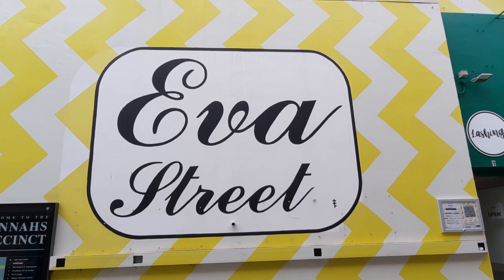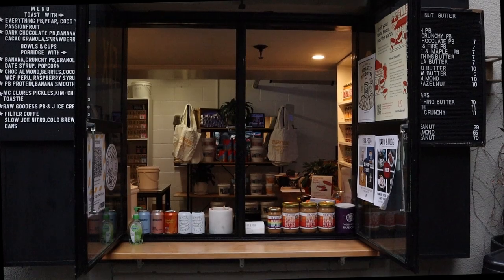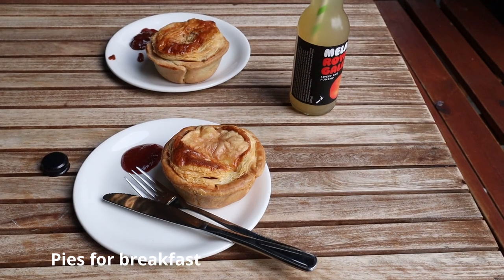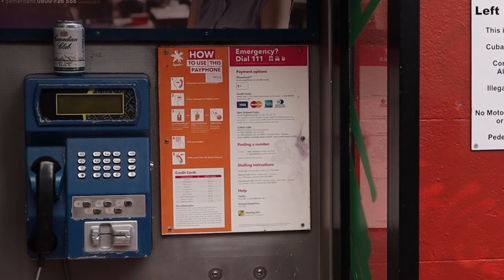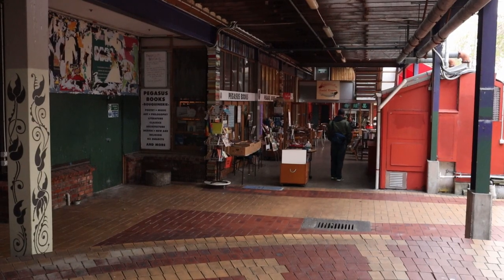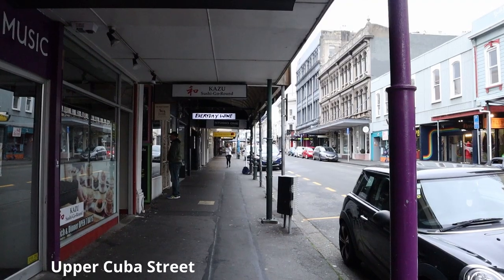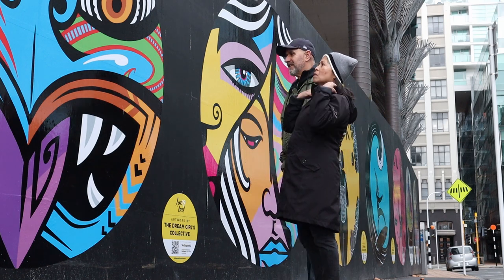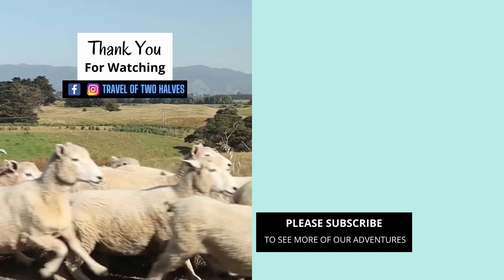The streets & alleyways of downtown Wellington City - Filipino in New Zealand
We walked through the some of the streets and alleyways of downtown Wellington and explored Dixon Street, Hannahs Laneway, and Left Bank Arcade. We discovered the Victorian and Edwardian architecture buildings.

Te Aro Park was originally called Pigeon Park. The Park forms the shape of a canoe. There are 30,000 handmade mosaic tiles symbolising waves. On the tiles and in the water feature are names of the Maori ancestors.

The Opera House – just opposite Te Aro Park is 100-year-old theatre the Opera House. This theatre is a popular venue for performances and social events.

Eva Street is an inner-city alley way painted with bright coloured walls and funky designs. Further up this alley way is Leeds Street. In the 1920s, Hannah’s Footwear factory and office were housed in this area. Due to the rise of shoe imports Hannah’s footwear production declined and eventually ended production in the 1980s. In 1990s the buildings were converted into New York style loft apartments. This area is now known as Hannahs Laneway. A gem for food lovers. It is a place for artisan shops such as boutique peanut butter, chocolate factory, pizza, bakery, burgers, and craft beers.

Coming out of Leeds Street, we walked past the carpark with colourful mural of David Bowie. Then we turn right into Cuba Street to go to the Left Bank Arcade. Left Bank Arcade is off Cuba Street. In this compact alley way, you will find a diverse mix of shops: delicious Chinese and Malaysian cuisine, bookshop and art studios. There is an apartment block visible in the middle of the Arcade.

Cuba Street is a famous street in Wellington. It was named after an early settler ship called Cuba which arrived in 1840. This area is divided into three distinct parts: lower central, and upper. In 1969, the middle section was permanently closed to traffic. This became known as Cuba Mall where the famous bucket fountain can be found. Cuba Street also has the most number of Victorian and Edwardian commercial architecture buildings in Wellington. The buildings age ranges from 1890s to 1930s.

Lastly, Cuba Street is a foodie’s haven. It boasts of many cafes, restaurants, vintage clothing shop, record shops, and art studios.

The last part of our walk for the day was to see some artworks. We walked from Lower Cuba Street to Harris Street. The fencing on Harris Street alongside the Wellington Central Library had been enhanced with large round decals. The artworks were created by three female artists dubbed as the Dream Girl’s Collective (Xoë Hall, Miriama Grace-Smith and Gina Kiel). The aim is to add vibrancy to the areas in the CBD that are currently feeling the effect of the pandemic.

We hoped that you enjoyed walking around with us. See you in our next video. Maraming salamat po.

Timestamps
00:00 Intro
00:17 Downtown Wellington
01:01 Te Aro Park
01:38 Opera House
01:53 Hannahs Laneway
04:04 Left Bank Arcade
05:39 Cuba Street
08:05 Artwoorks on Harris Street

Resources:
Video by Pixabay
Video by William Fortunato from Pexels